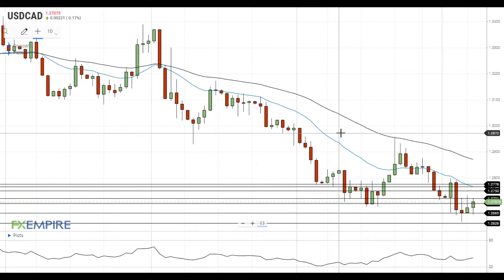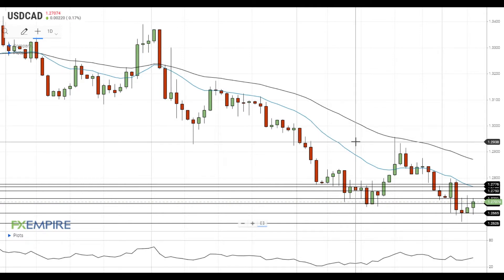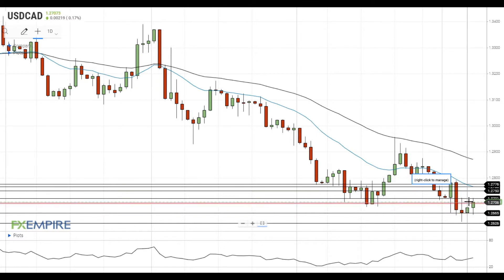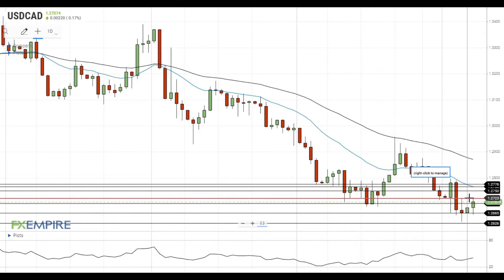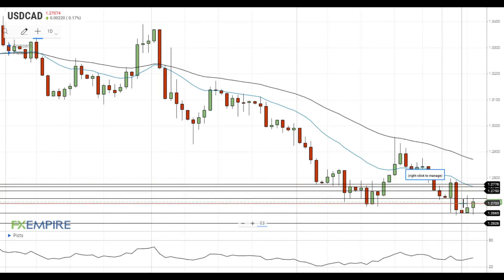USD/CAD Technical Analysis For January 8, 2021 By FX Empire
USD/CAD continues to trade in the range between the support at 1.2665 and the resistance at 1.2720.